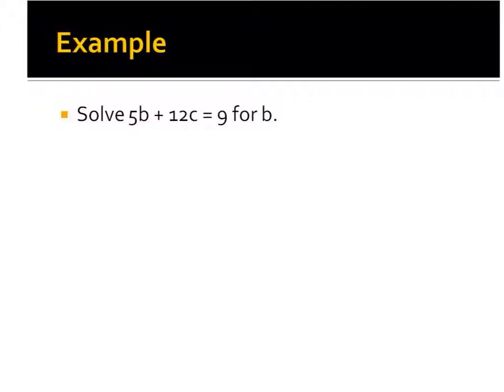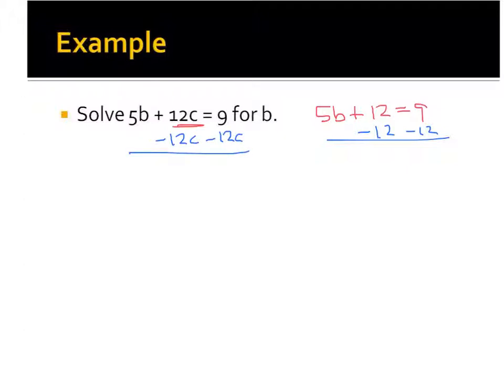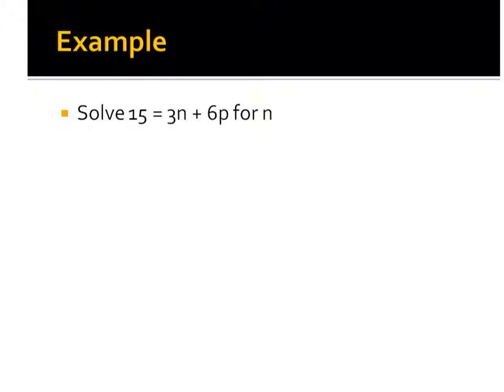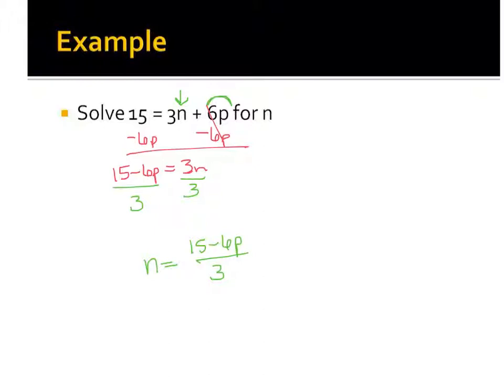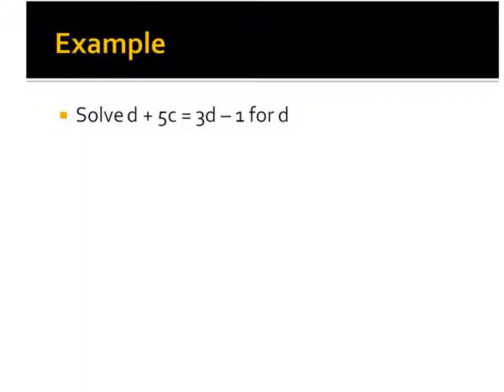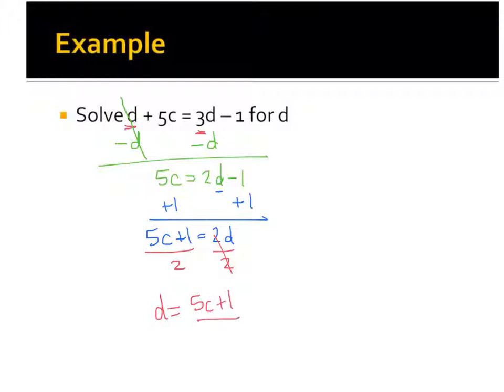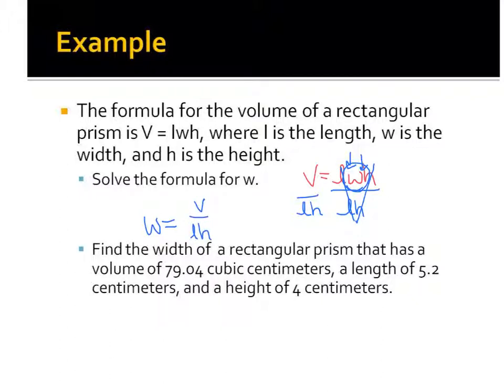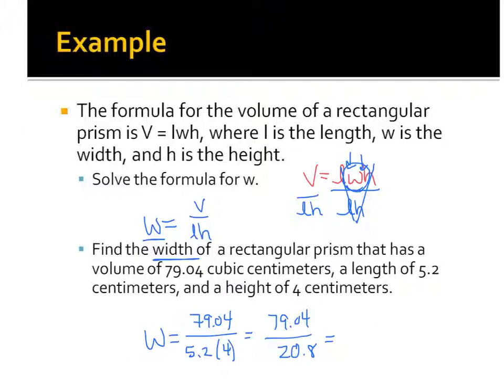A1 2.8 Soving for a Specific Variable